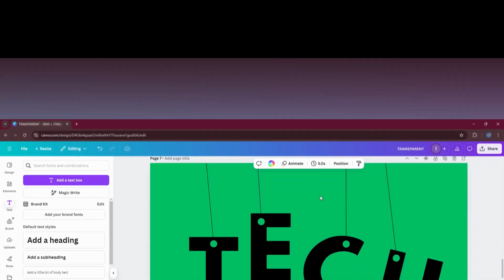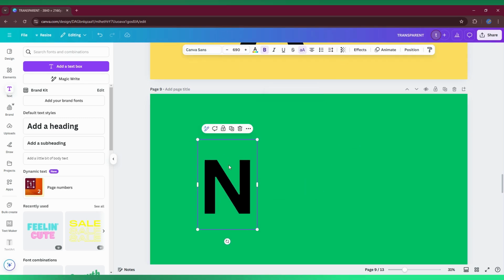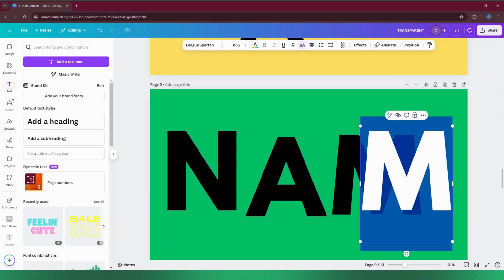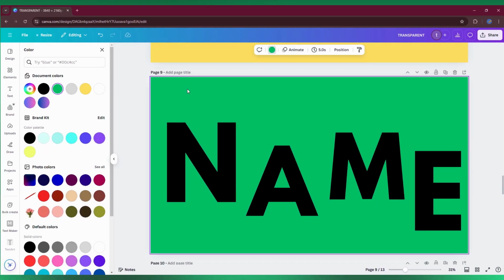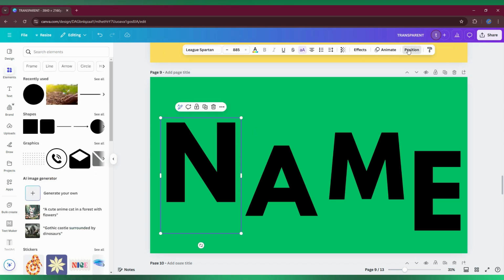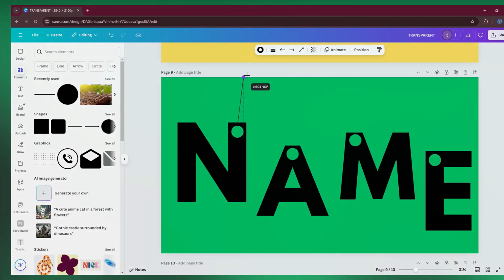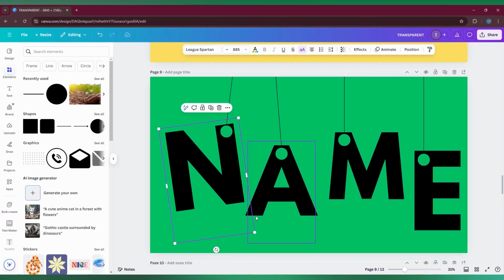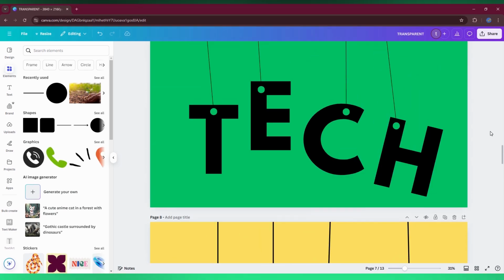Canva create hanging text effect